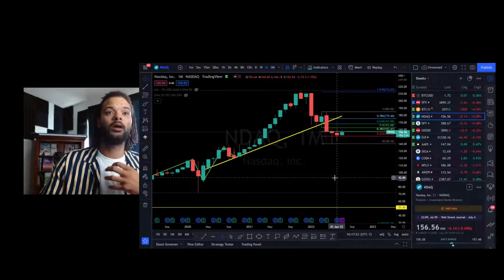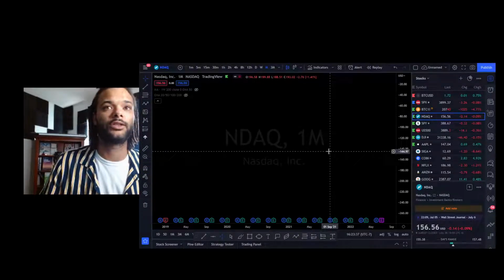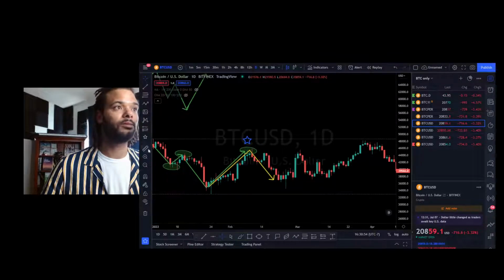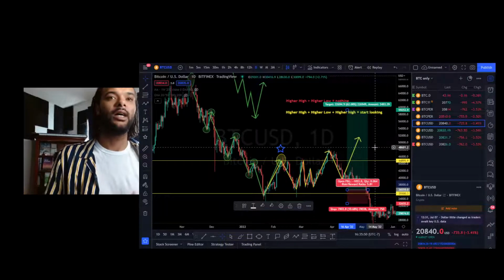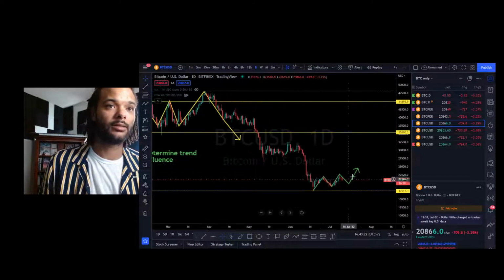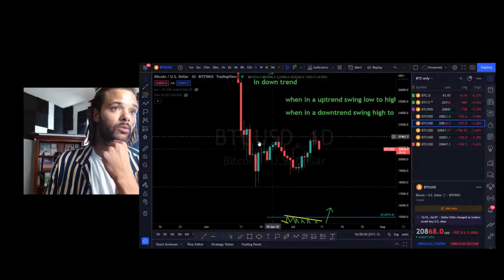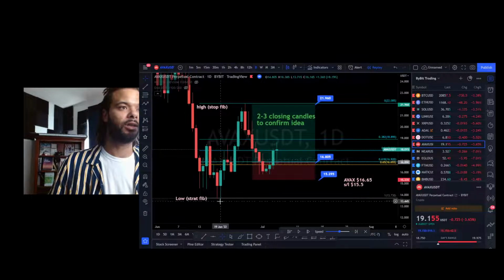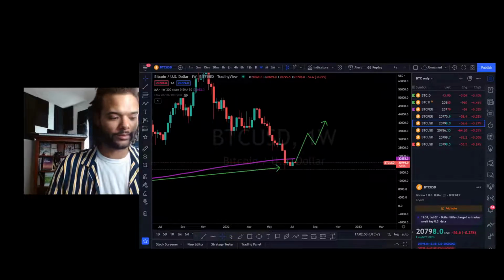Market Structure & Fib retracements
What's up family,

Now we have covered this a few times but its something that really must stick - because once it does you'll be able to implement these in your buying opportunities with ease.